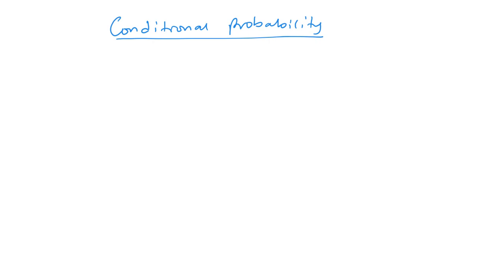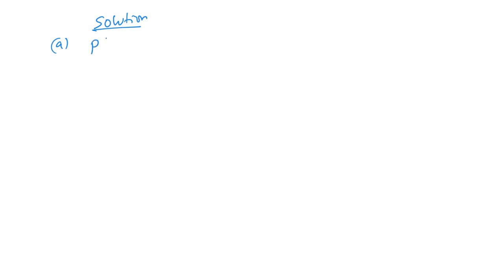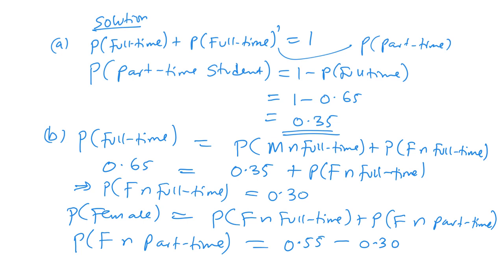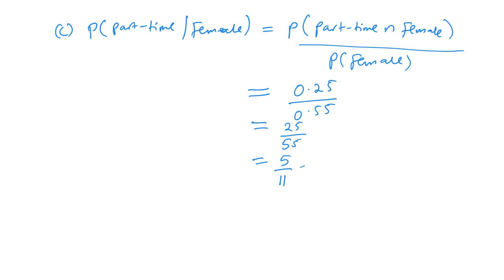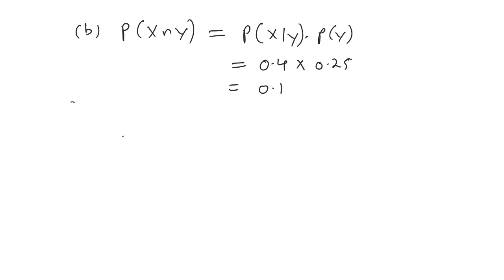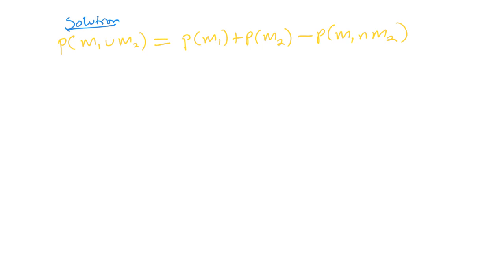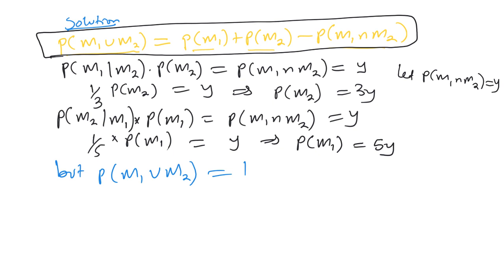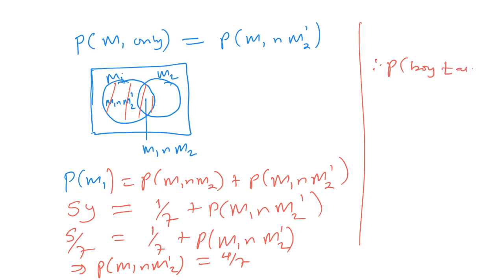Conditional probability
Probability: Lesson 6
P(A, given B has occurred), i have discussed some probability questions involving conditional probability